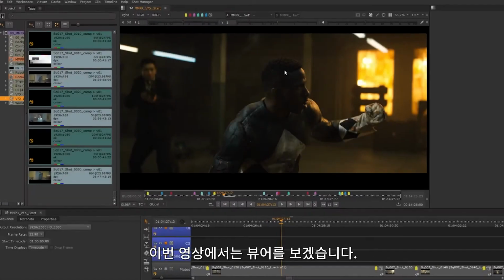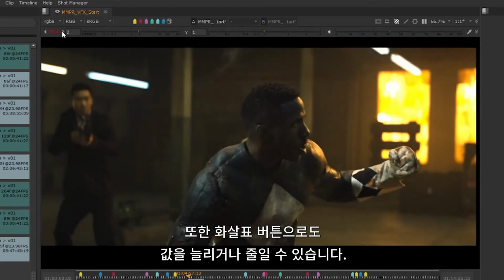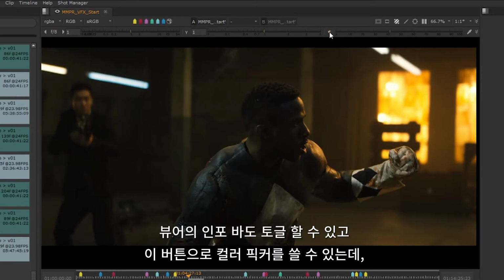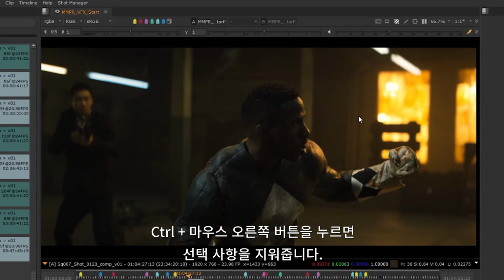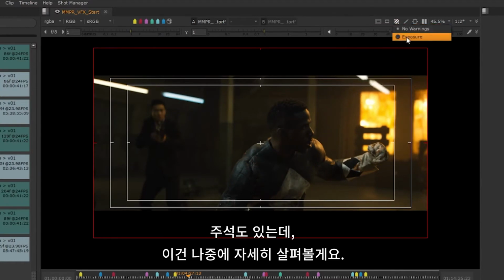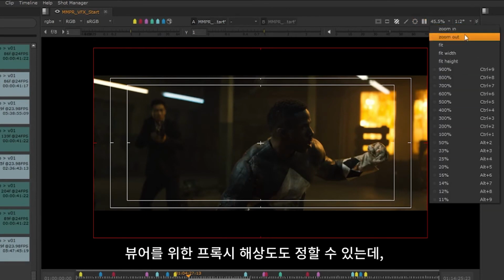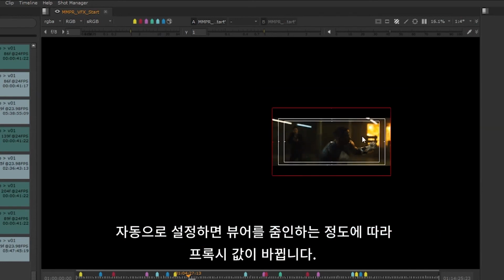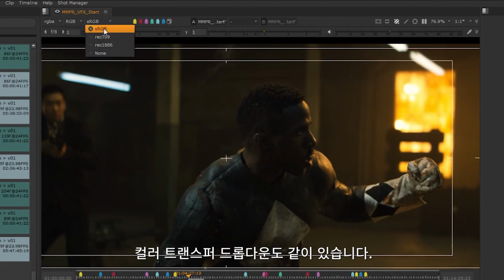Nuke Studio와 Hiero 타임라인 활용하기 01 - UI 살펴보기 - 3 Viewer [한글 자막]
이 코스에서는 Nuke Studio와 Hiero의 사용자 인터페이스를 자세히 살펴봅니다.
다양한 기능들이 어디에 있는지 파악하고 사용 가능한 툴셋에 익숙해질 수 있도록 합니다.
워크스페이스에서부터 다양한 창, 뷰어 및 속성, 타임라인, 커브 에디터 및 모니터 아웃 옵션까지 알아봅니다.